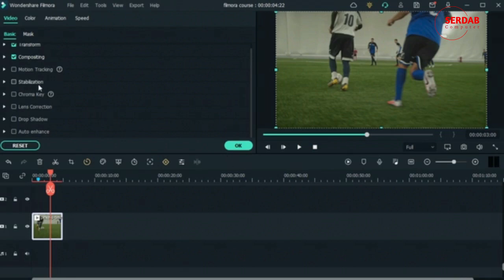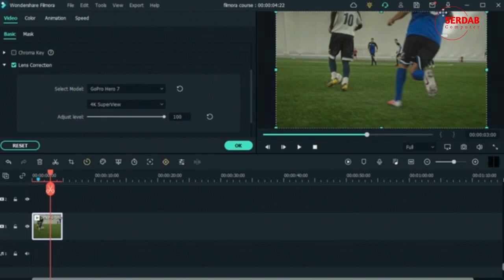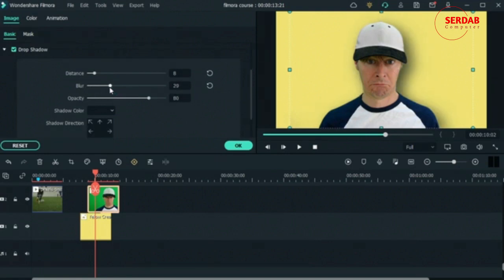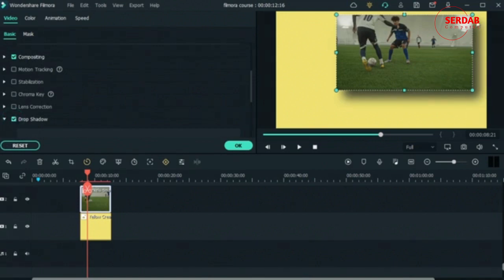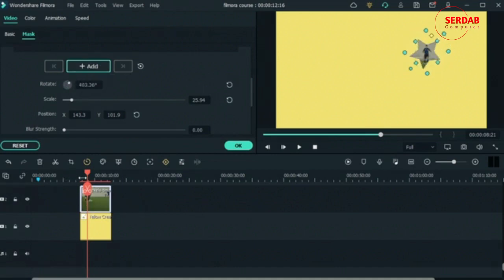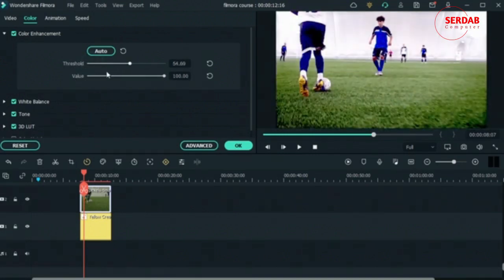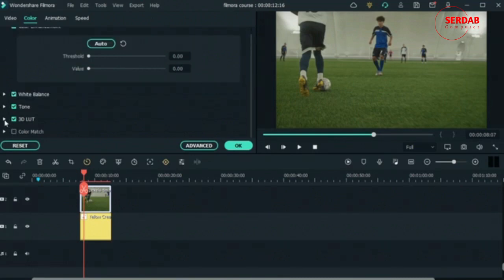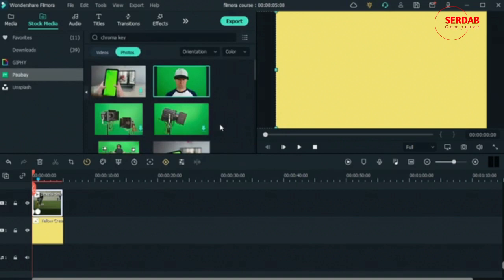Introduction to Filmora - Advance Filmora Tools